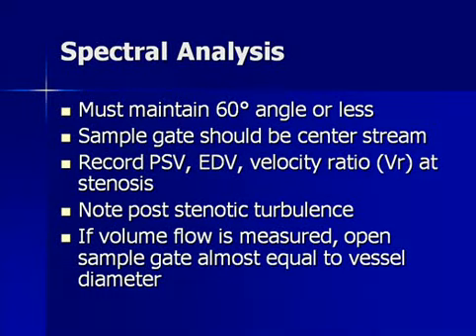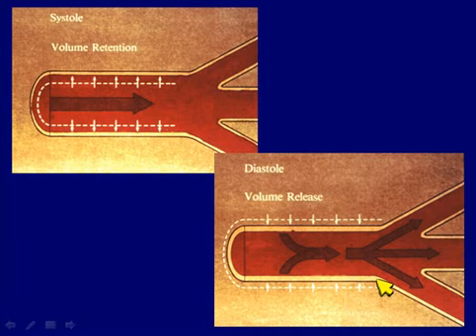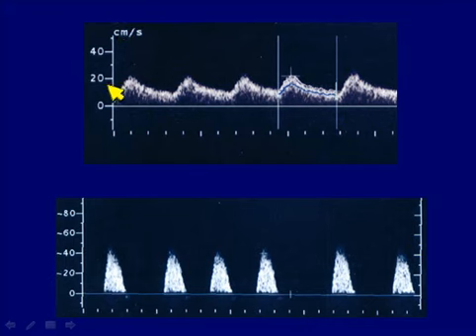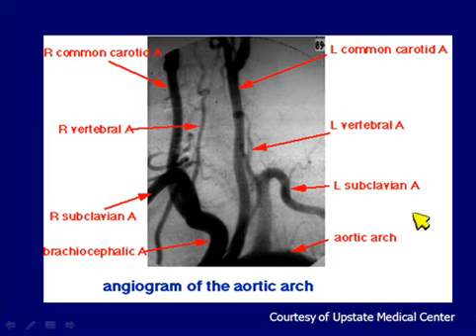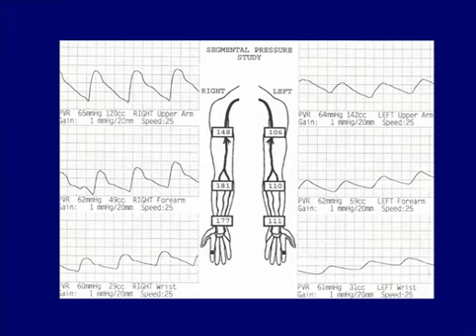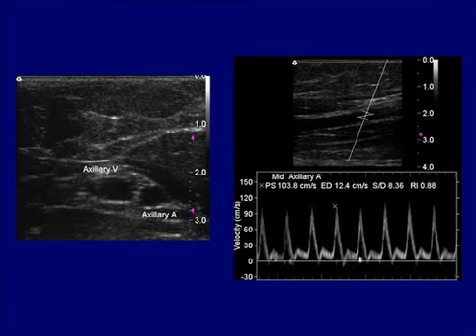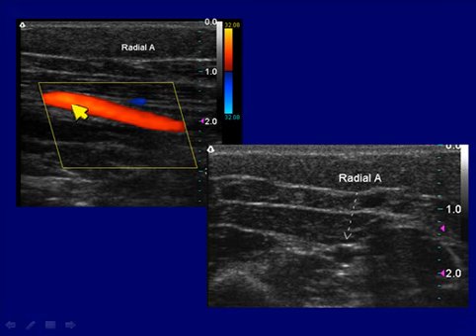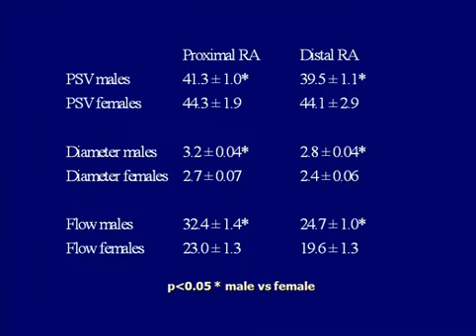upper arteries 2